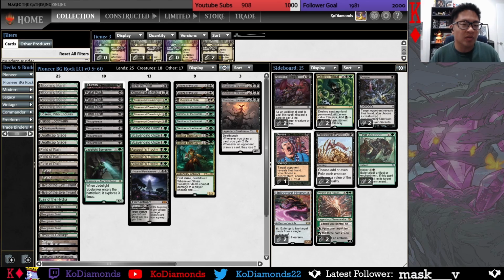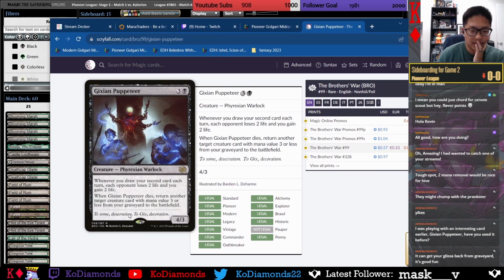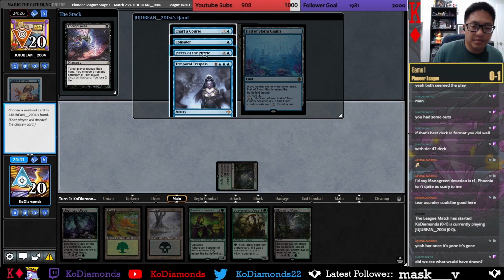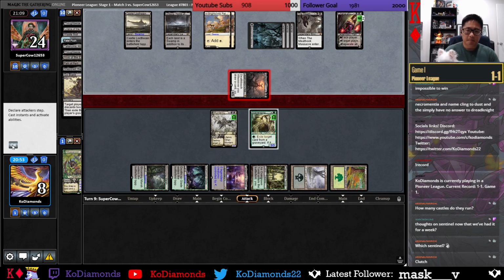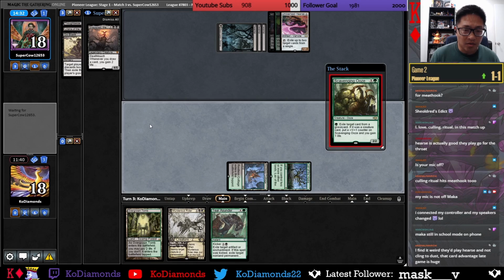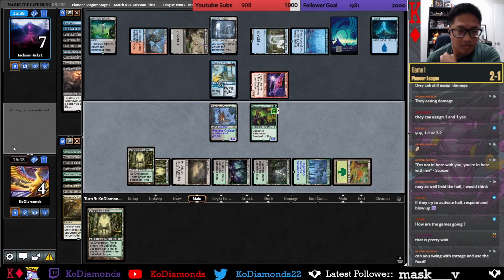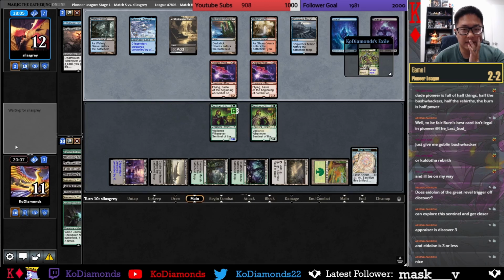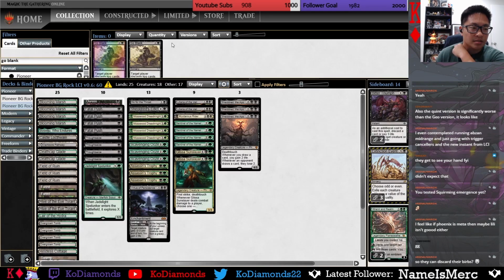Despise in a Combo Meta? Pioneer BG Rock! (11/27/23)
With the Discover combo decks taking over the Pioneer metagame, I want to try out a couple Despises in the sideboard! The downside with Duress is the fact that it only takes Quintorius Kand and not the Geological Appraiser or Trumpeting Carnosaur. Despise takes all 3 combo pieces, so it's worth trying out! However, this league feels like I am a little slow in adapting. Let me know what you think! Enjoy!

0:00 Deck Tech
4:30 Round 1 vs. Grixis Phoenix
41:55 Round 2 vs. Izzet Phoenix
56:58 Round 3 vs. Mono Black Waste Not
1:26:43 Round 4 vs. Grixis Phoenix
1:57:13 Round 5 vs. Grixis Phoenix